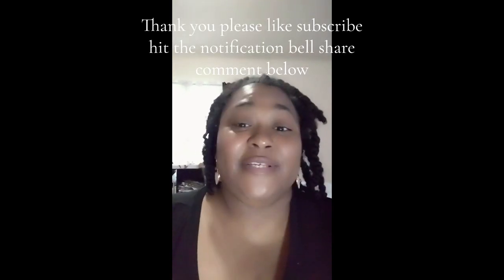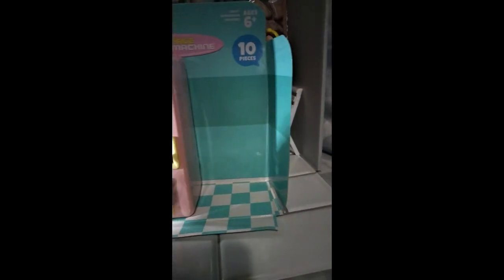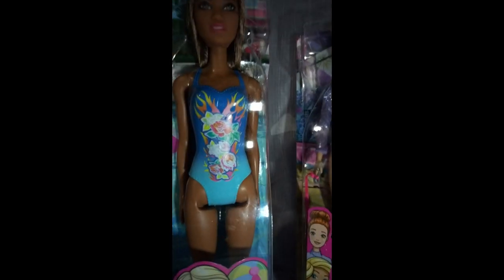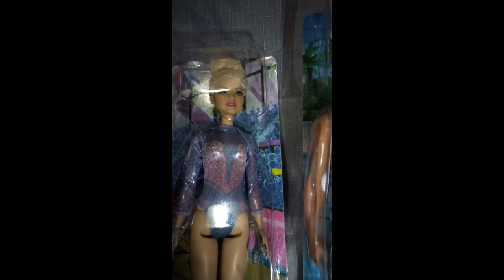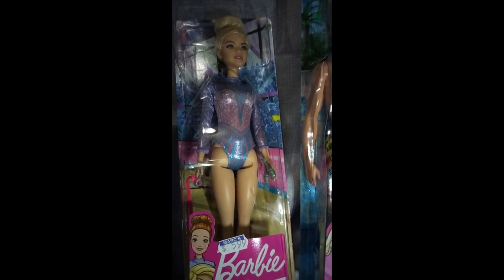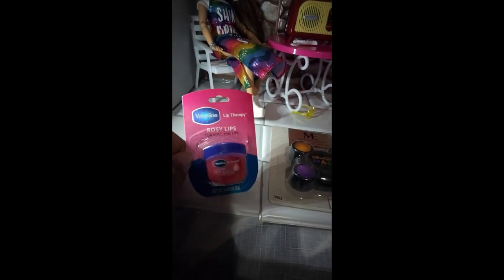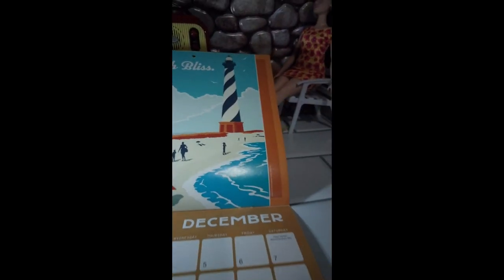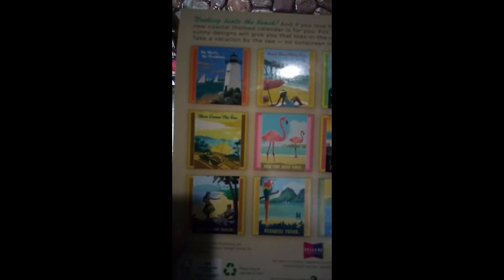Barbie and friends black friday shopping haul Target five and below and more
Barbie and Friends shopping haul Target Five and Below CVS Walgreens Marcs dollar tree Goodwill thrift shop Fresh time Dolls furniture games real working miniatures and more chat blog DIY ideas